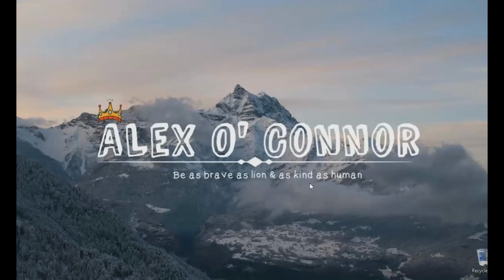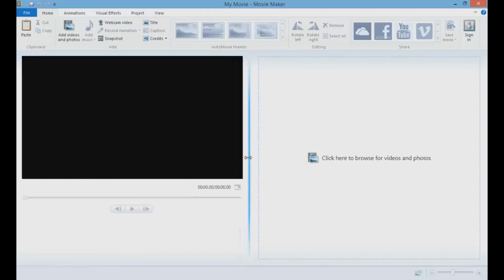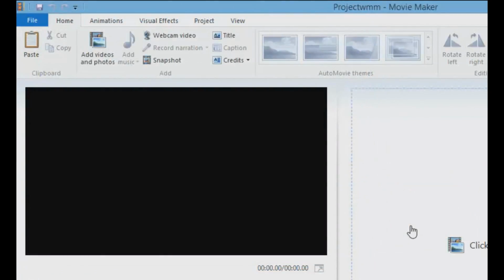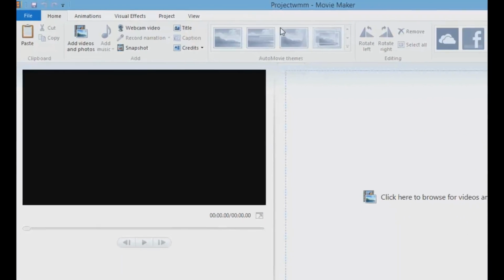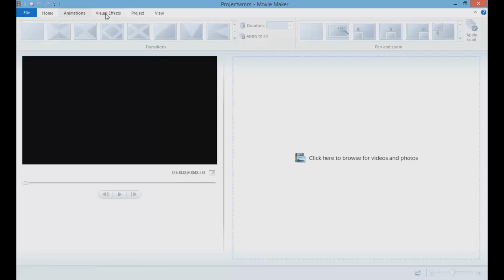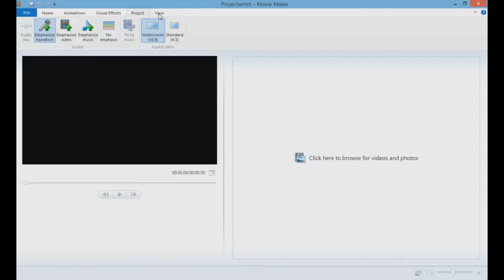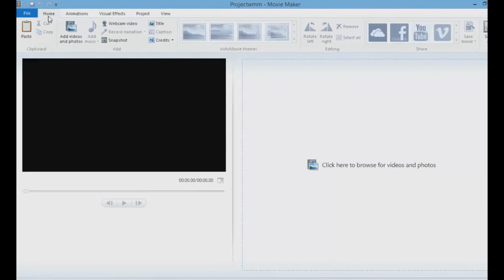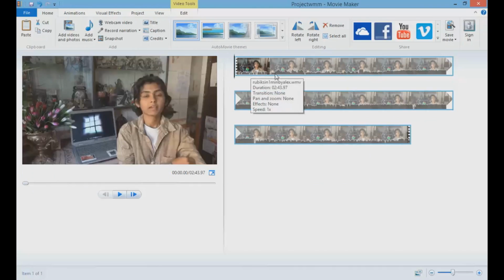Windows Movie Maker Tutorials #1 II Introduction & Basics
Welcome to very first tutorial of WindowsMovieMaker :) In this video I walk you through the basic introduction and operations including how to download movie maker. Have fun while you learn!

Boost up the quality to HD for best viewing
Let me know what do you think about it? suggestions welcomed!